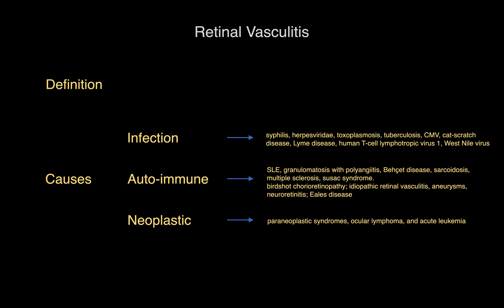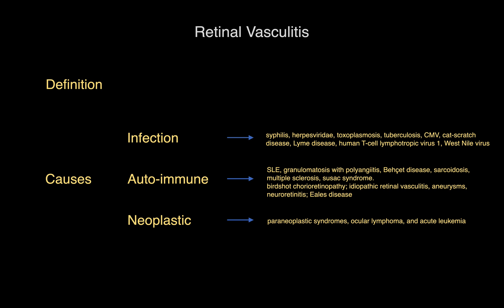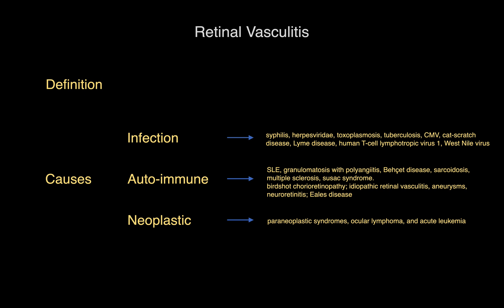Retinal Vasculitis. I. Definition & Causes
Let's review definition and most common causes of retinal vasculitis.